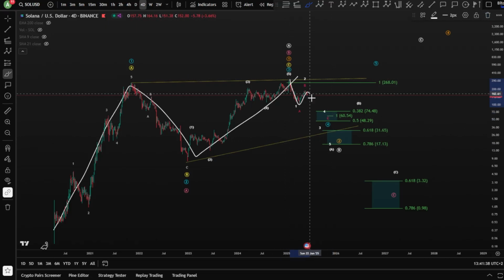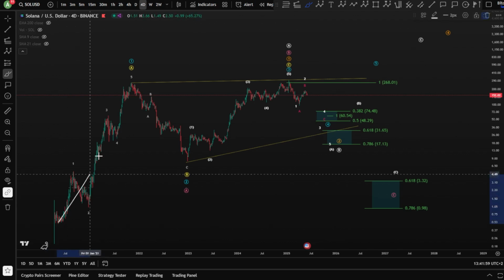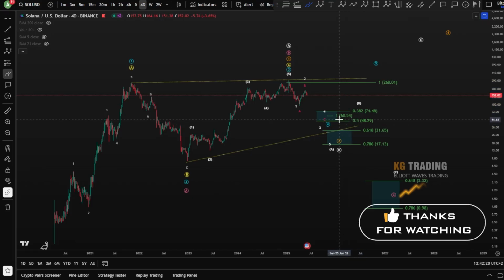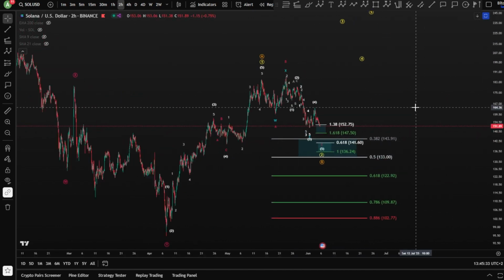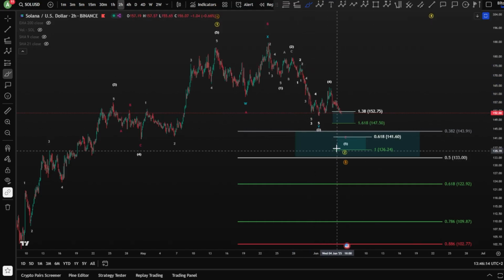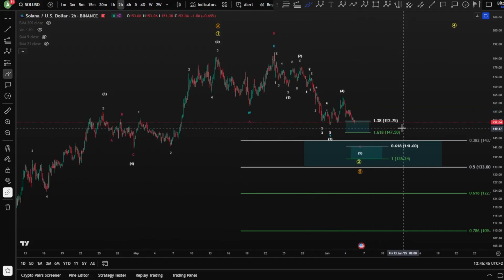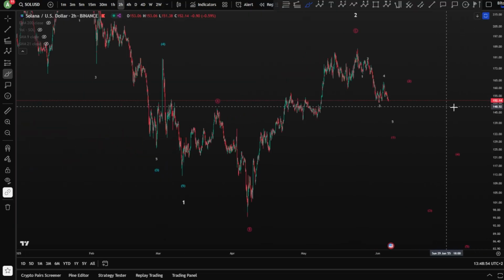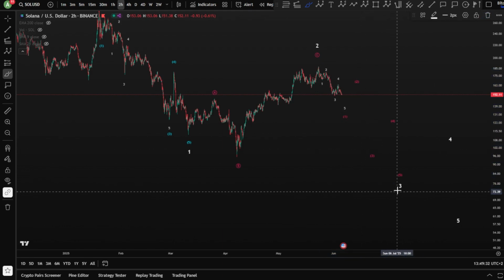SOLANA (SOL) NEW POSSIBILITIES BULLISH & BEARISH, TARGETS & KEY LEVELS IN ELLIOTT WAVE CRYPTO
00:00 DAILY BULLISH SCENARIOS
1:52 DAILY BEARISH SCENARIOS
4:00 2H | BULLISH SCENARIO (HIGH)
7:54 2H | ULTIMATE BEARISH SCENARIO (LOW)